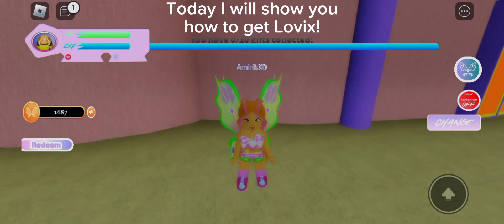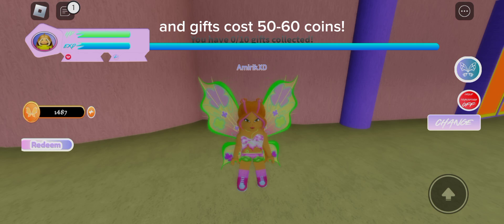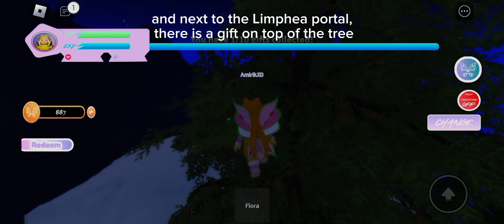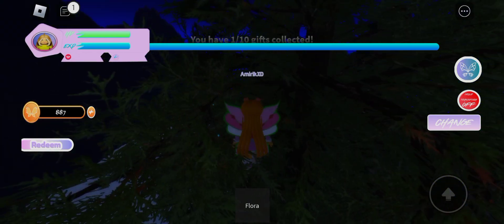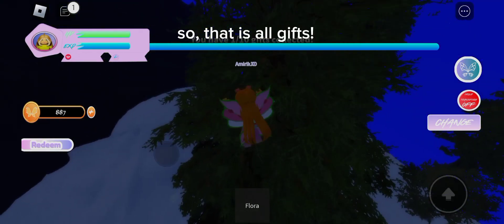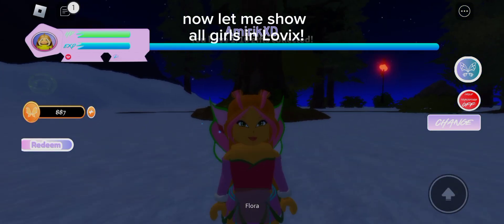How to get Lovix || Tutorial/Showcase || Angelix Club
°• Hello Dear Fairies! So, today i finally record this vid, I made it for 3 hours because I was trying to find gifts☠️ I’m shocked, especially about the last gift, I just decided to check the trees as a joke and found it, but Lovix is very beautiful! I liked Flora and Stella the most, if you want, you can write who you liked in the comments! But for now this all, Bye bye Dear Fairies!

Timecodes:
00:00 Hello Dear Fairies!🌺
00:10 Tutorial Start
01:25 Tutorial End
01:29 Bloom Lovix Showcase
01:36 Flora Lovix Showcase
01:45 Stella Lovix Showcase
01:54 Musa Lovix Showcase
02:04 Tecna Lovix Showcase
02:12 Aisha/Layla Lovix Showcase
02:21 Bye Bye Dear Fairies!🌸🦋